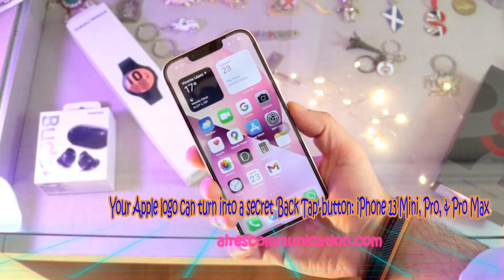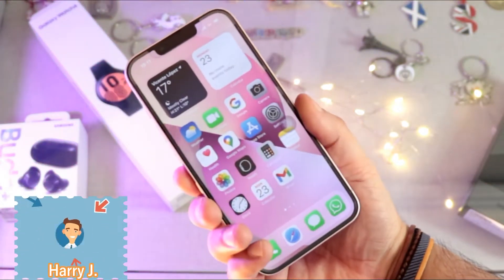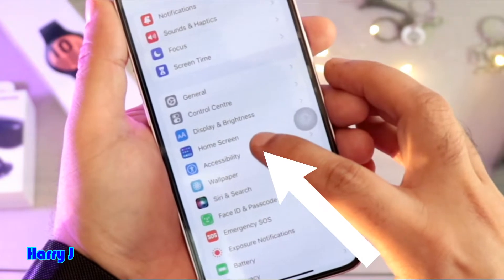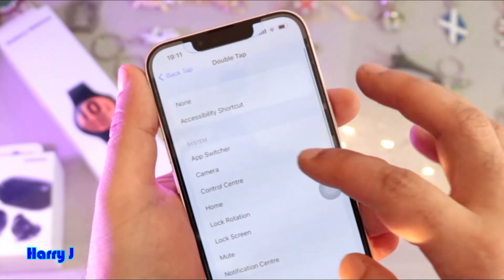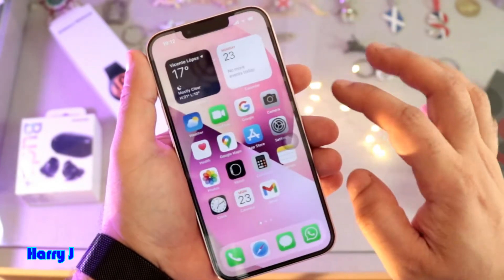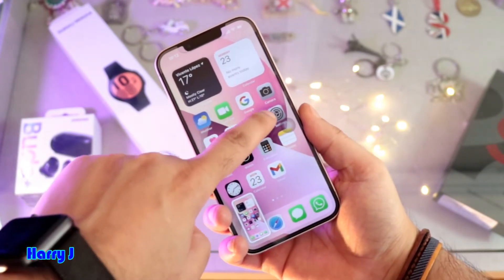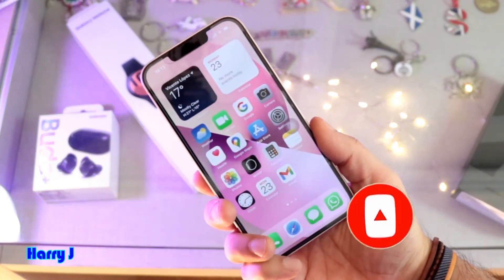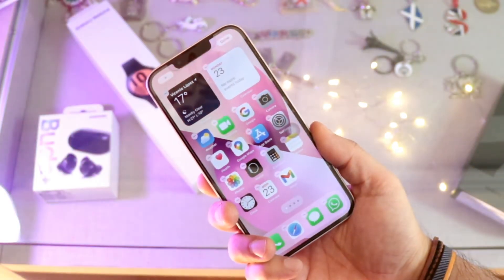Your Apple logo can turn into a secret 'Back Tap' button: iPhone 13 Mini, Pro, & Pro Max